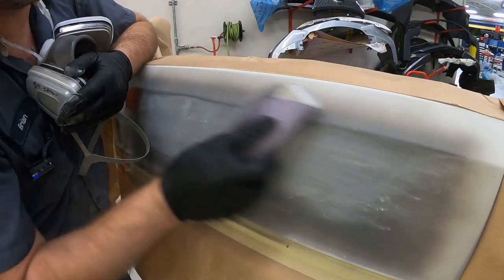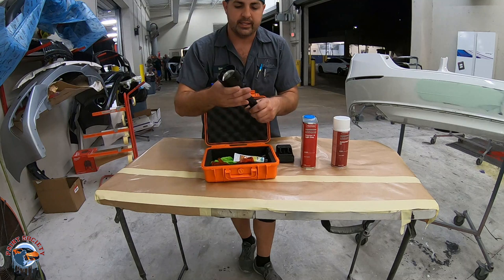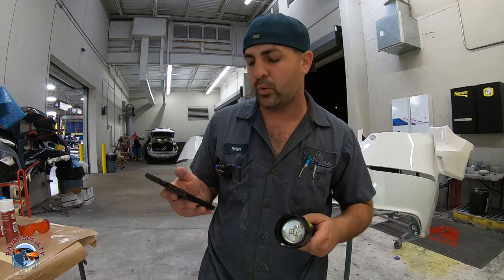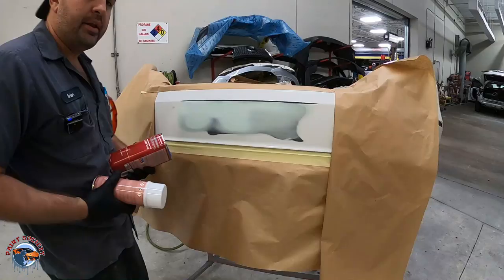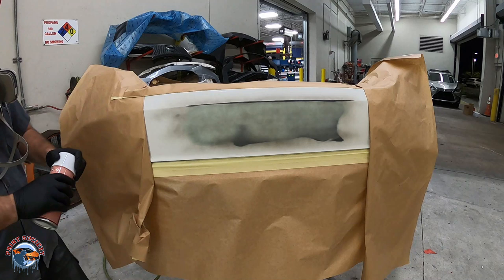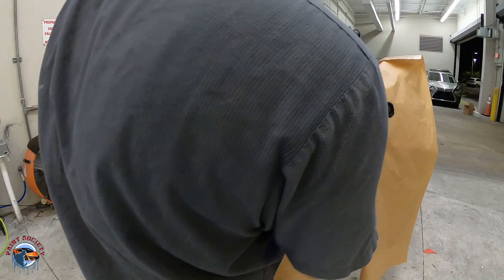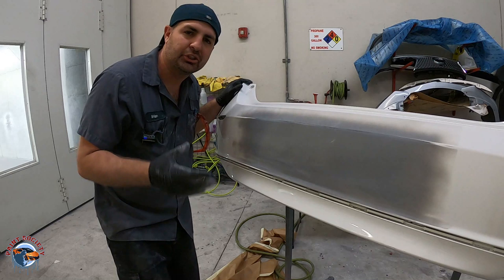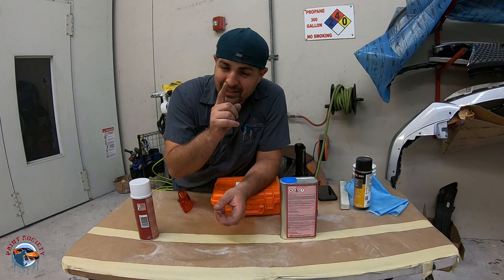Car Painting: Prime a car with UV primmer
The Tommy UV Light is reviewed and tested. The results are unbelievable and you have to see it to believe. Everyday technology is changing and Paint Society is happy to be able to bring this new technology to you!

Thomas A. McChesney (facebook messenger)
Tommy GUN